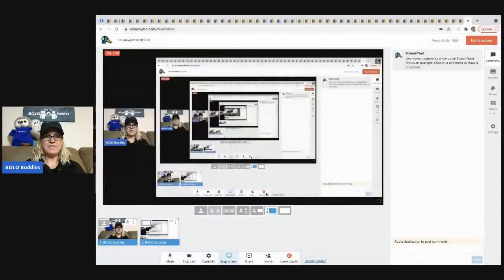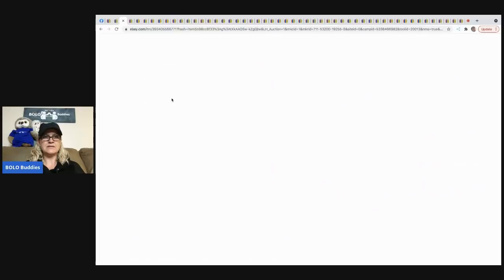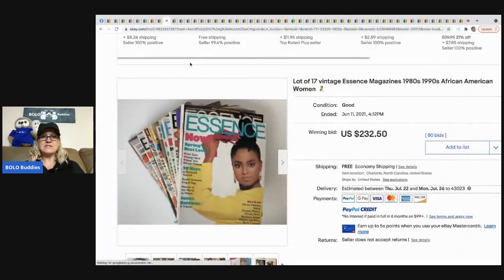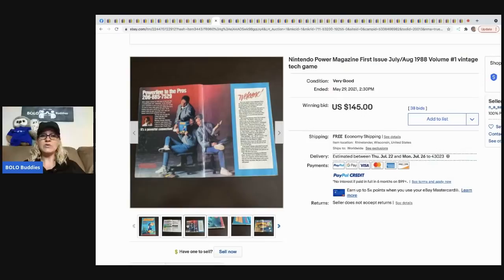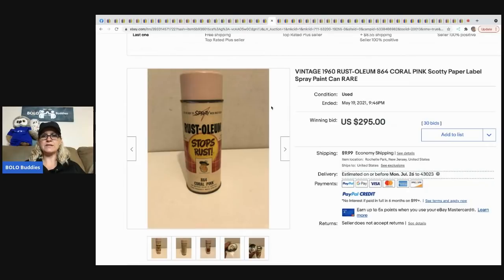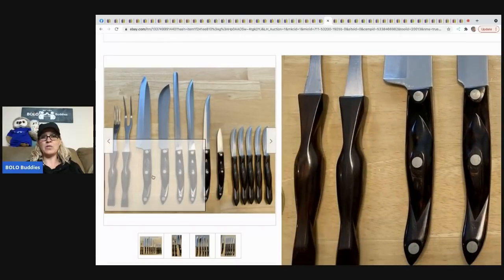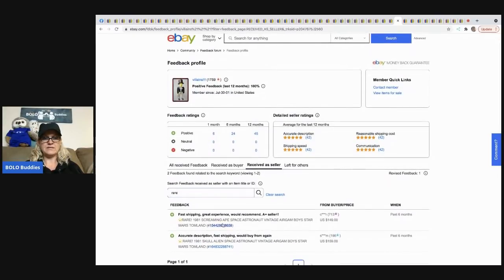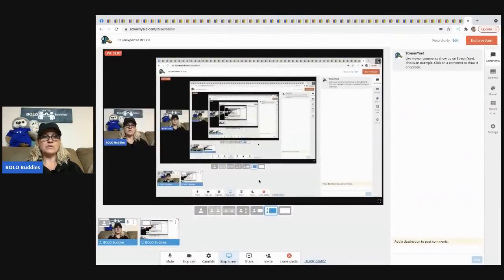50 Unexpected BIG MONEY BOLO items What Sold on ebay for Big Bucks BOLOs